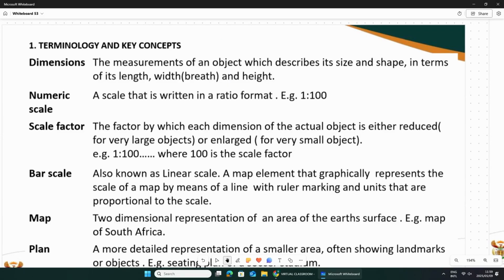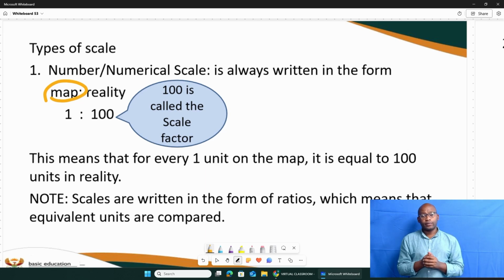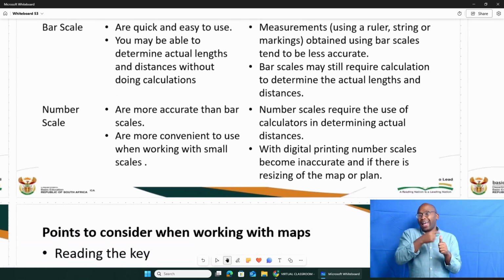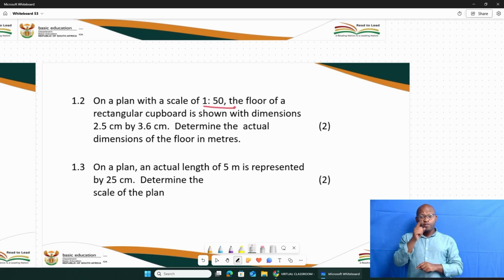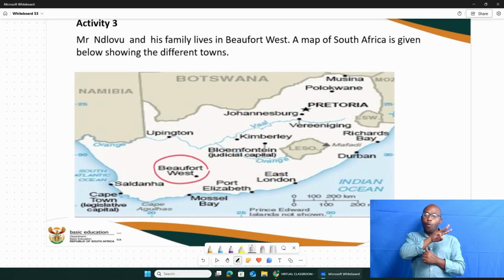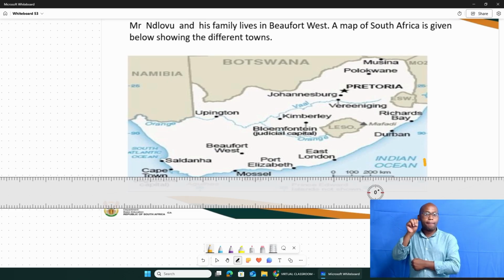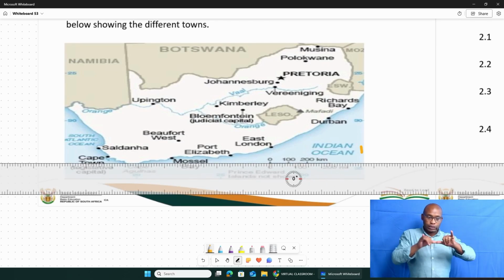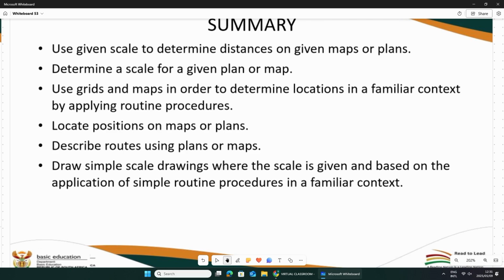Grade 12 Mathematical Literacy- Maps and Plans (Scale)